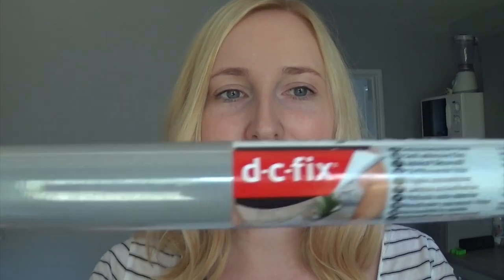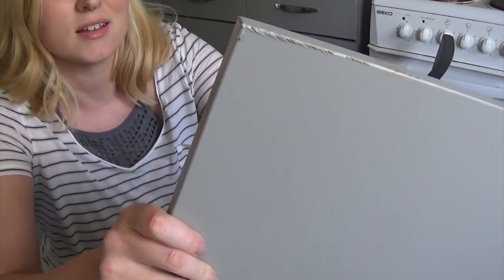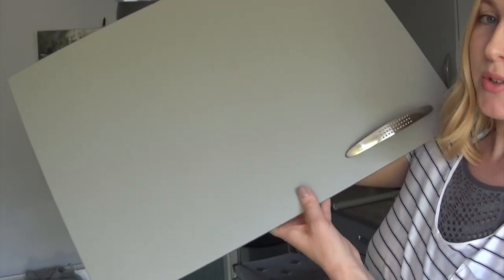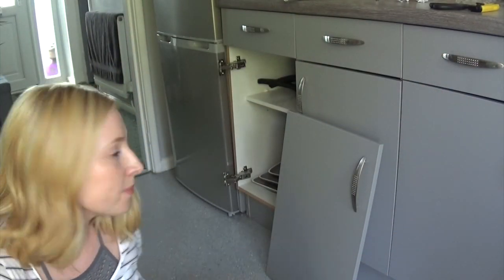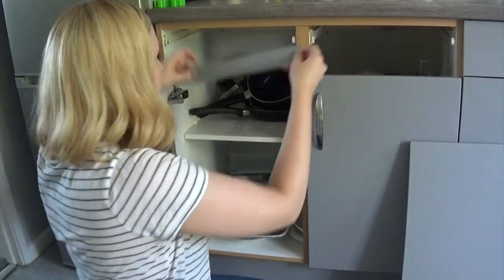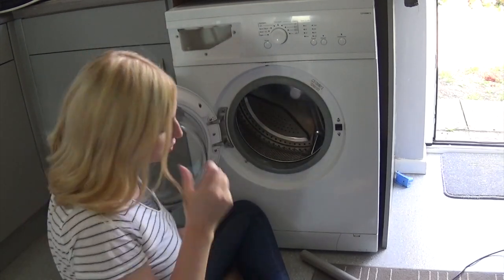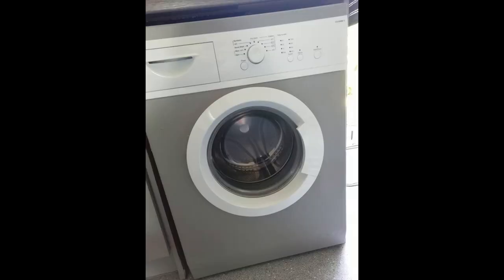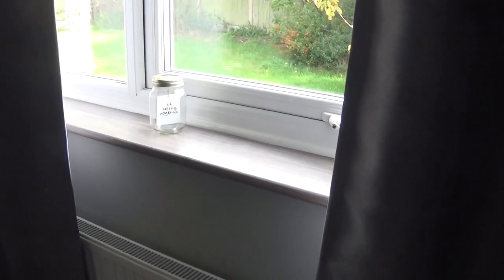Using D-C-FIX Vinyl Fablon | Self-Adhesive Film | DIY Budget Home Makeover | Miss Moogle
I have wanted to share a video about this D-C-Fix stuff for ages! Such a genius invention and a very cheap way to upcycle things in your home. I find the vinyl wrap really easy to install and there are so many different colour options to choose from. Let me know if you have any questions about this and I’ll do my best to answer them and help; although I’m no expert!